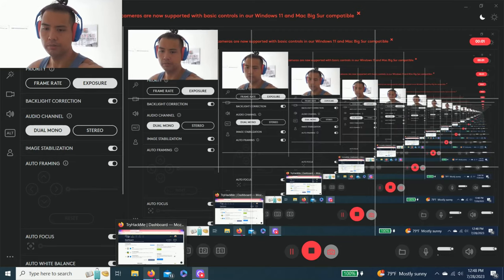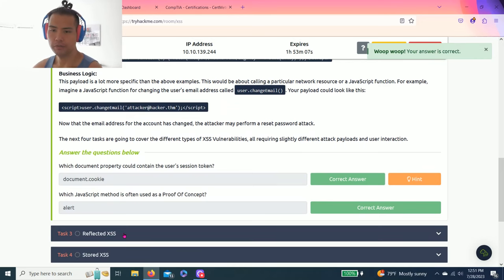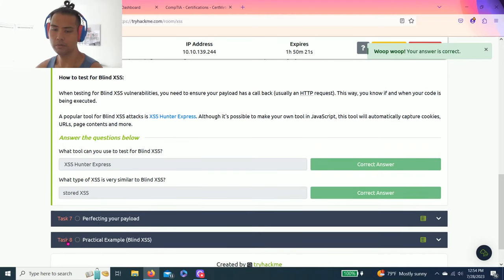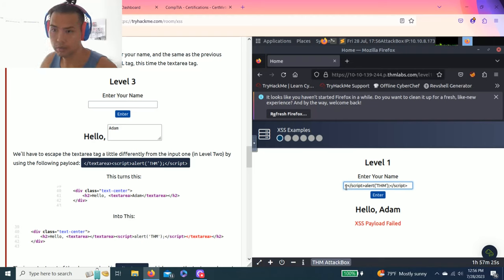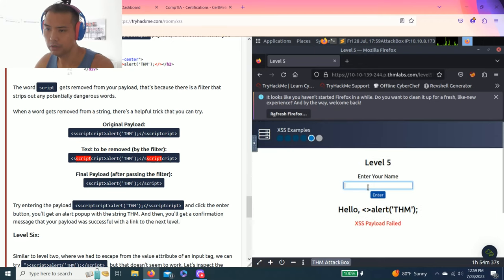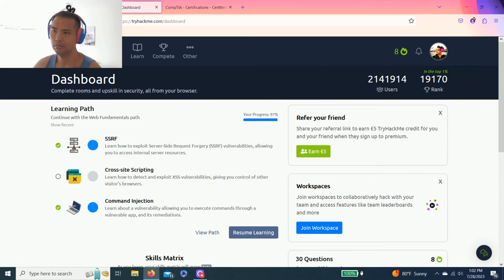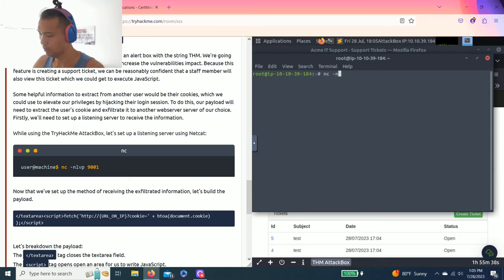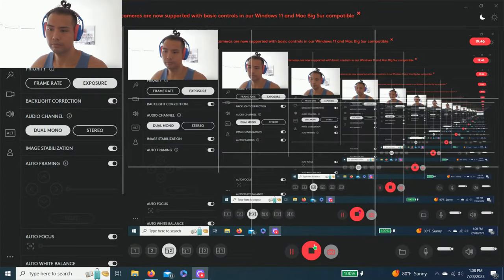TryHackMe | Cross-Site Scripting | Walkthrough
Learn how to detect and exploit XSS vulnerabilities, giving you control of other visitor's browsers.

♾️TIMESTAMP ♾️
1:06 Task 1 - Room Brief
1:25 Task 2 - XSS Payloads
2:53 Task 3 - Reflected XSS
3:32 Task 4 - Stored XSS
4:01 Task 5 - DOM Based XSS
4:42 Task 6 - Blind XSS
5:53 Task 7 - Perfecting your payload
14:45 Task 8 - Practical Example (Blind XSS)

Cross-site Scripting (XSS) is a type of web security vulnerability that occurs when an attacker injects malicious scripts or code into a website or web application. This injection takes place in areas where user-generated content is accepted, such as input fields, comments, or URLs. When other users access the affected web page, their browsers unintentionally execute the injected code, allowing the attacker to steal sensitive information, hijack user sessions, redirect users to malicious websites, or perform other harmful actions.

There are different types of XSS attacks, including:

Stored XSS: Malicious scripts are permanently stored on the target server and served to users whenever they access the affected page.

Reflected XSS: Malicious scripts are embedded in URLs or input fields and immediately reflected back to users through a vulnerable web application.

DOM-based XSS: The attack takes place within the Document Object Model (DOM) of the web page, manipulating its structure and behavior dynamically.

To mitigate XSS vulnerabilities, web developers must practice secure coding techniques, such as input validation and output encoding, to ensure that user-generated content cannot execute as code on the website. Regular security audits and updates are essential to identify and patch potential vulnerabilities. Users should also be cautious when clicking on links or submitting personal information on websites to protect themselves from potential XSS attacks.